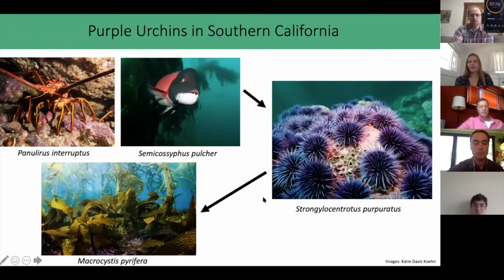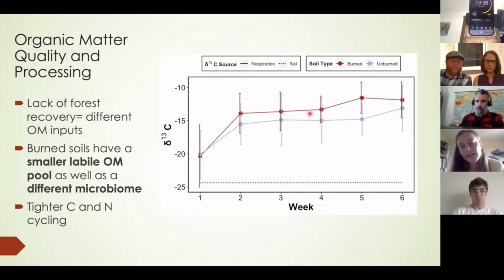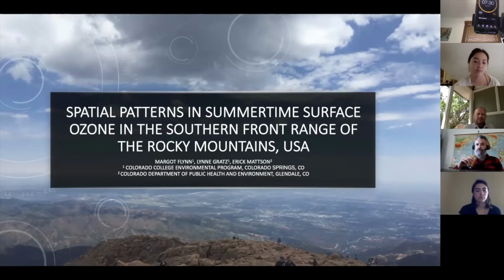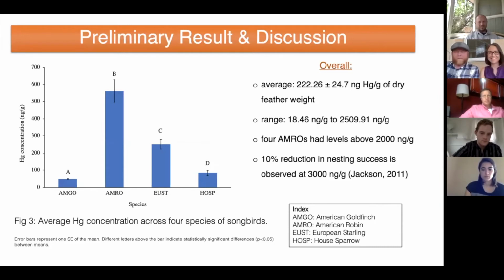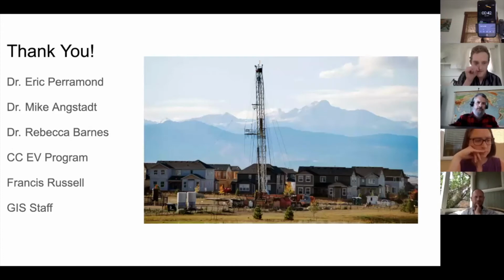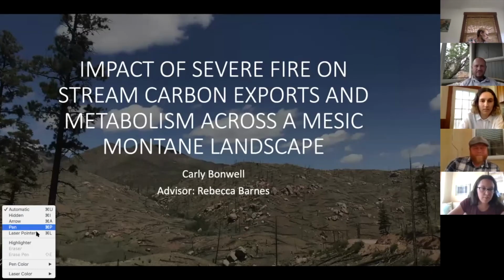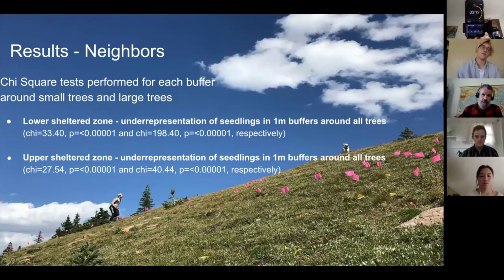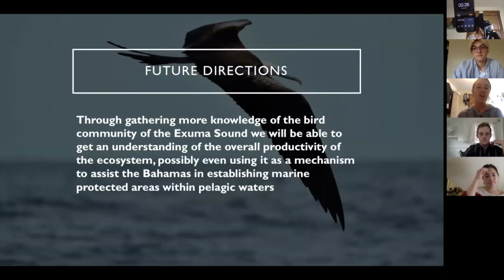CC EV Senior Presentations 2020